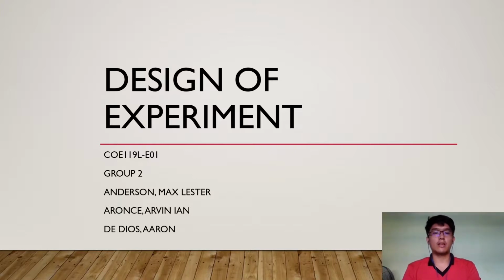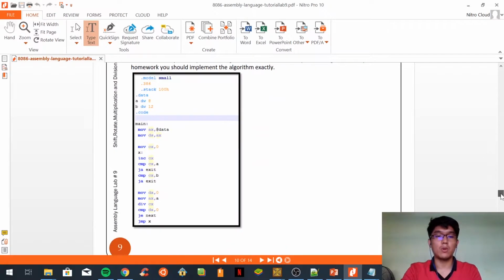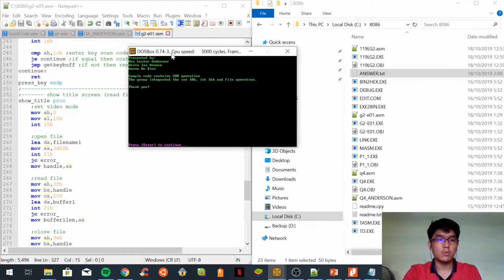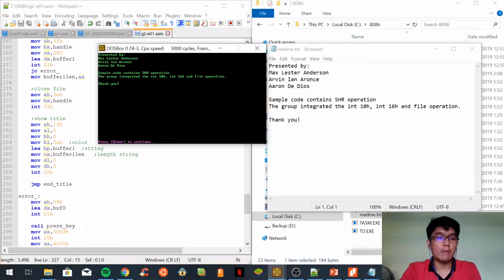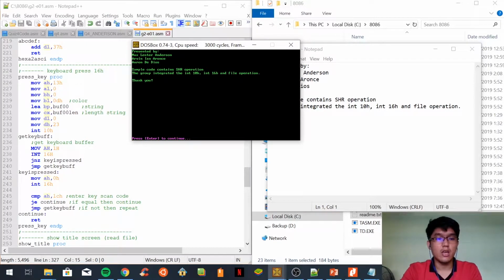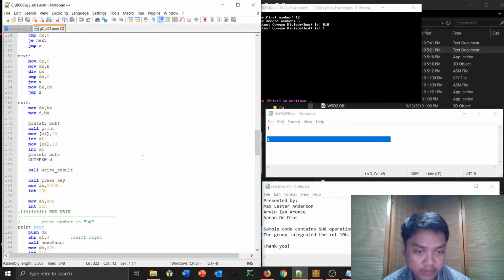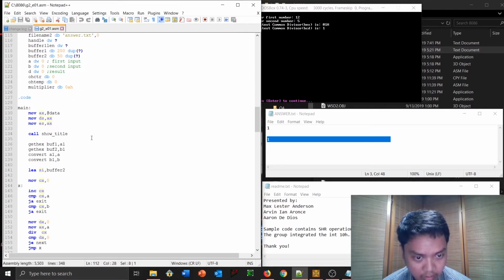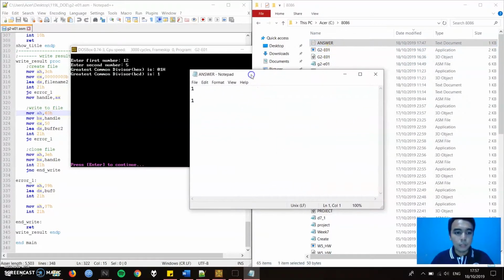DOE Group2 COE119L-E01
Design of Experiment for Assembly Language Laboratory